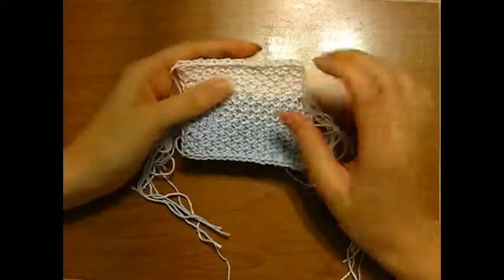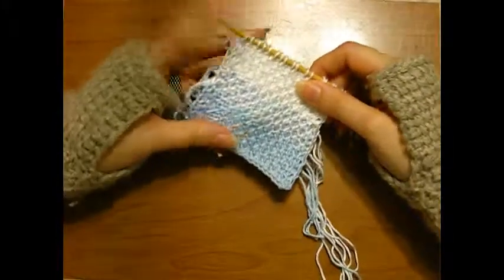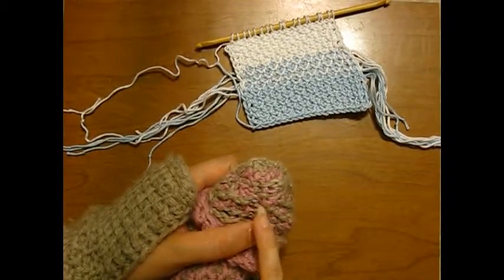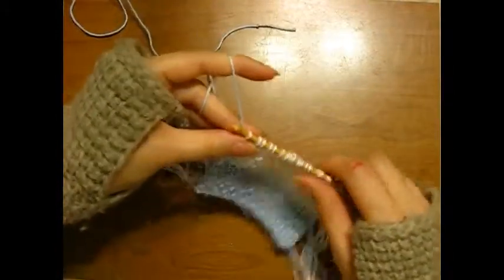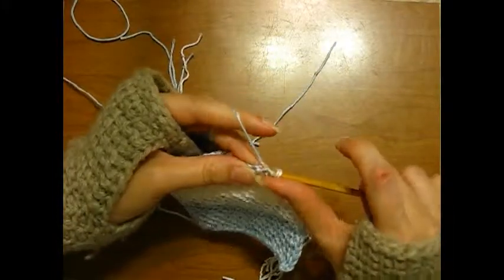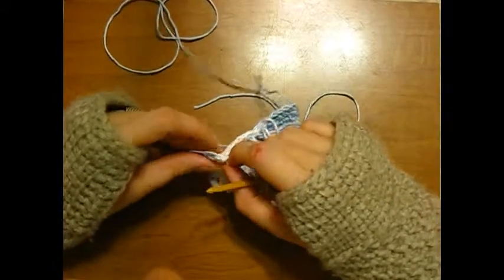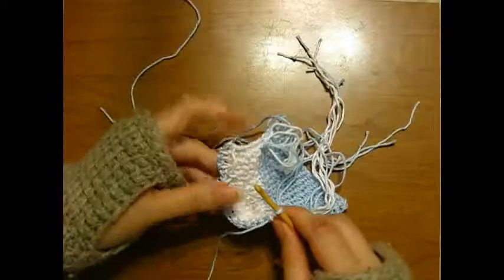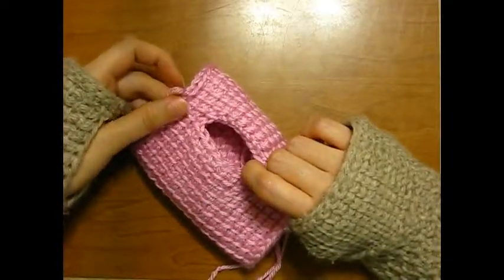Tunisian Crochet - Mitts (Round Split to Flat Join) Part 4 - Color Work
A short video covering mostly working Tunisian flat in 2 colors and tips on how to do the Flat Join.  (No change in the method was made when working in 2 colors in the Round Split versus 2 strands of 1 color.  I hope that my instructions are clear enough!)